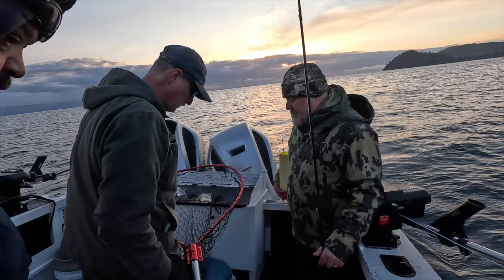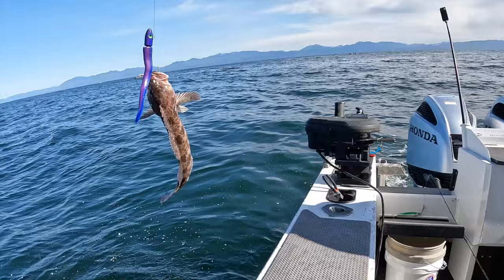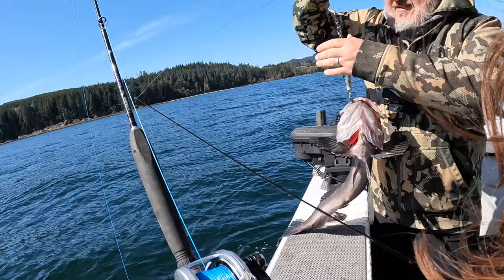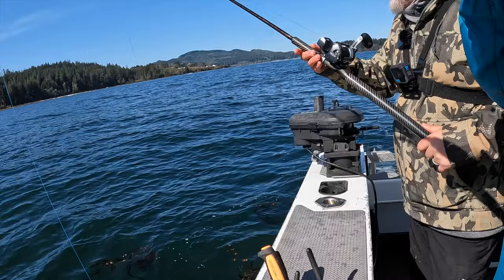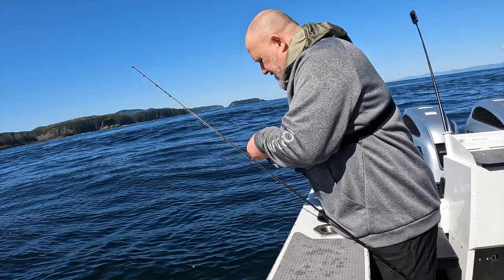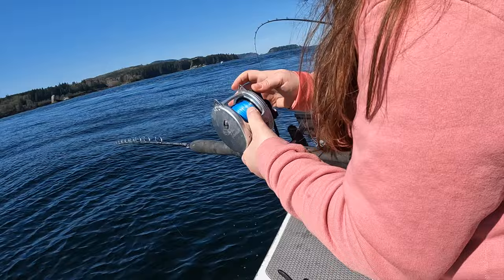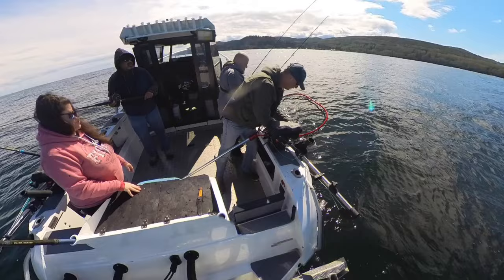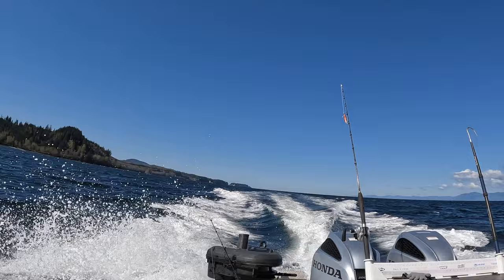Deadly Weapon | Cabezon, Lingcod, & Blackmouth Salmon | Strait of Juan de Fuca, April '24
We're out on the Deadly Weapon for a day of fishing in the strait with our friends to try and catch some Blackmouth, Lingcod, and Rockfish! washingtonstate pnw pnwfishing lingcod saltlife lancerjigs @StabicraftNZ